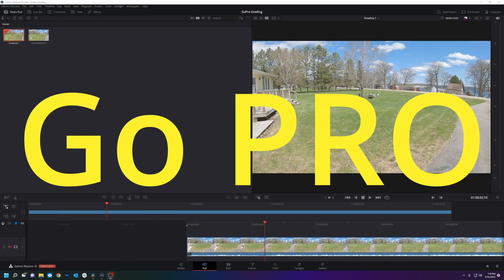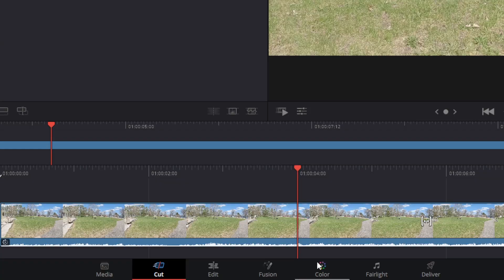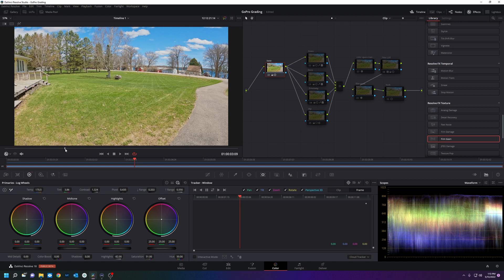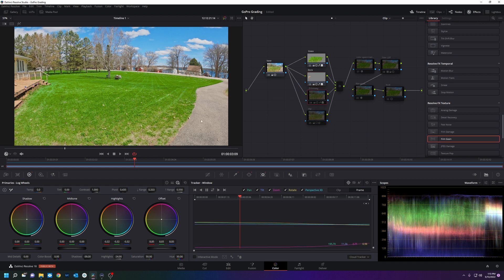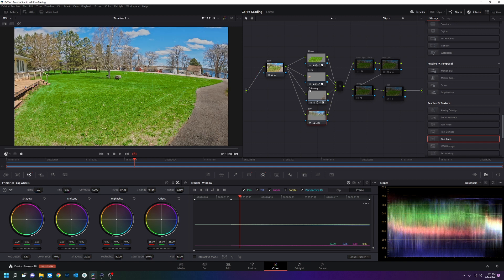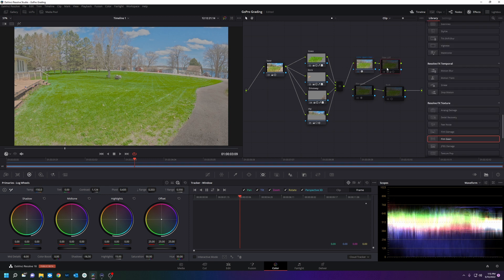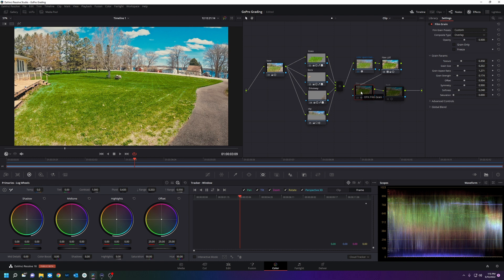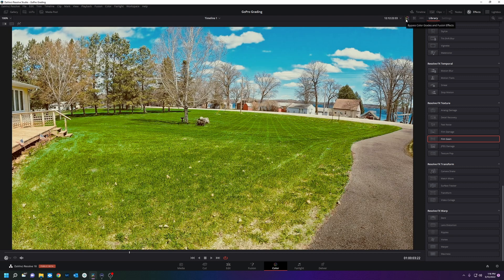Color Grading GOPRO Hero 10 | DaVinci Resolve 18 beta 3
GoPro's are nifty little cameras. Making the footage look amazing, thru color grading in DaVinci Resolve is awesome.

My Gear I use:
Sony A73
Sigma 24-70mm Art
Sony M Series SDXC UHS-II
Aputure Amaran MC RGBWW
Aputure Amaran 200x
Rode Wireless GO II
Rode PodMic

Editing PC:
EVGA 3080ti
Asus Z-690
WD NVMe
Noctua NH-D15
NZXT H210